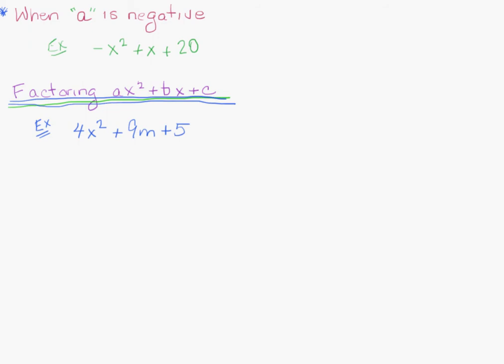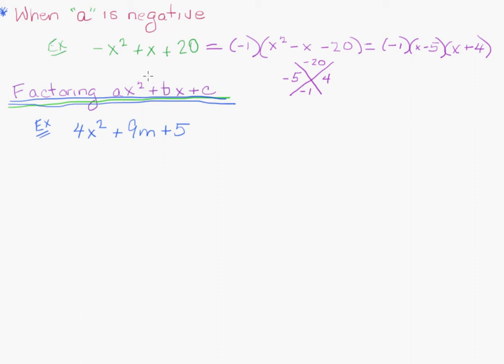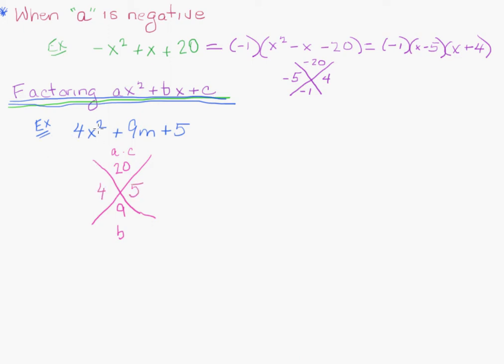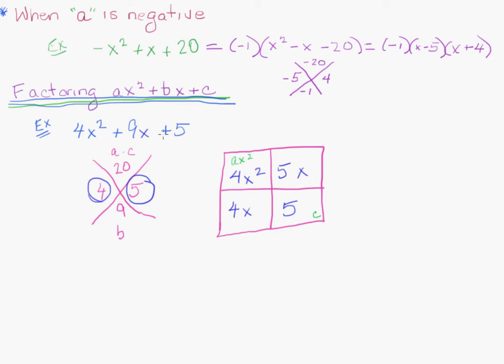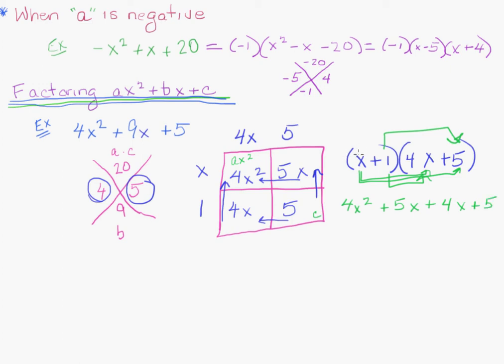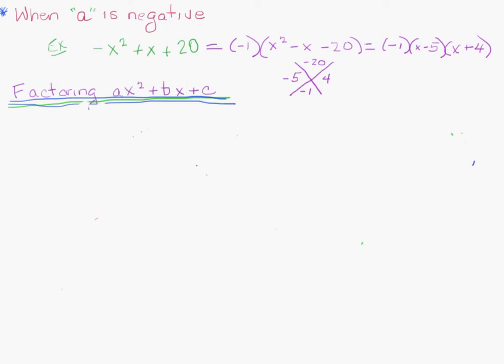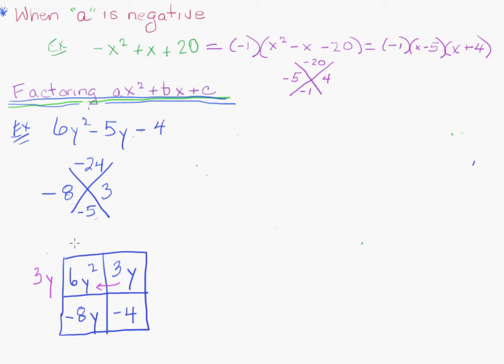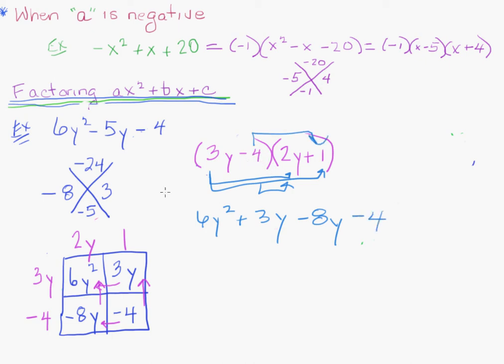Factoring 2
Factoring quadratics with a leading coefficient greater than 1.